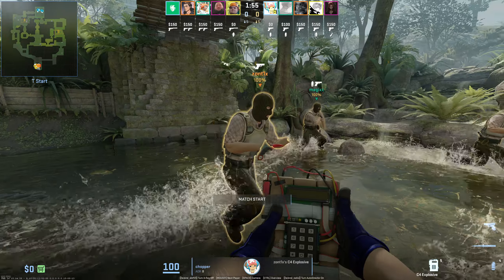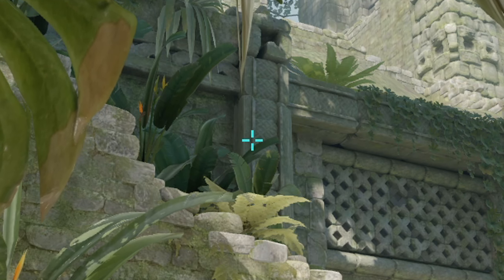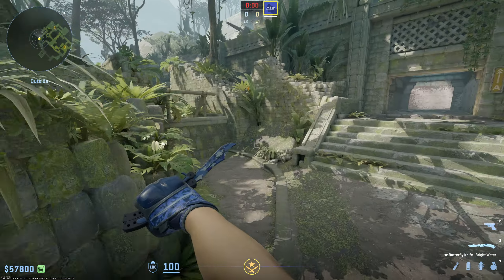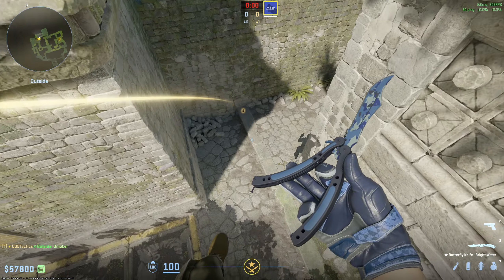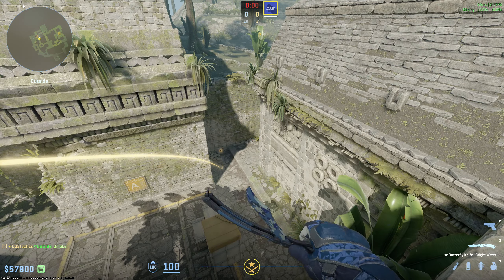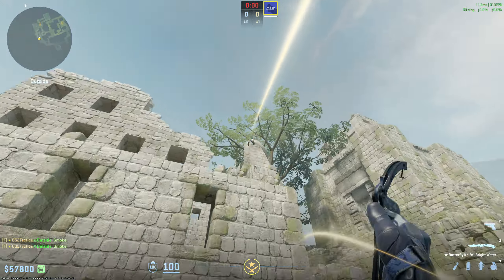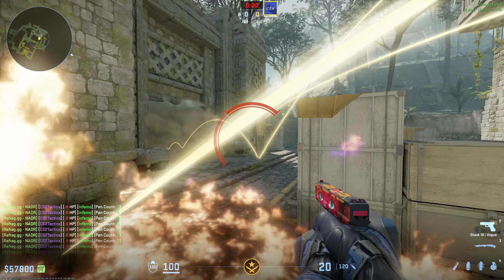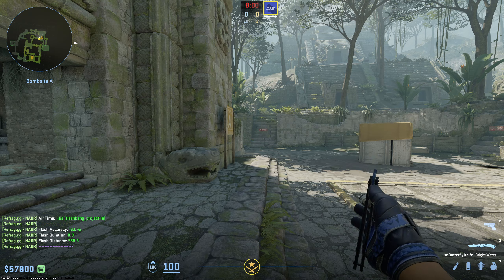Double your WINRATE on Ancient with this EASY Pistol Round!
🕒 Timestamps:
0:00 Intro
0:18 Spirit Pistol Round
1:08 Utility Breakdown
3:08 Clip
3:25 Outro

➕ My Crosshair Code:
CSGO-zFWrG-zGdny-E6U6G-3qCqc-jonpQ